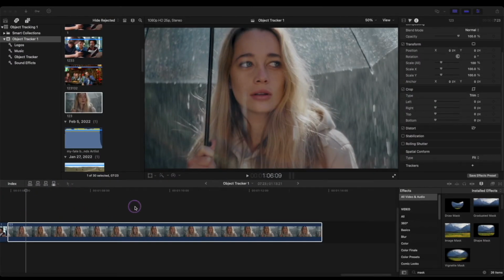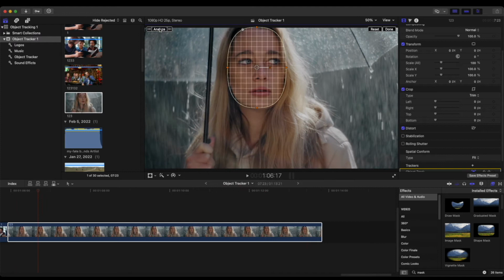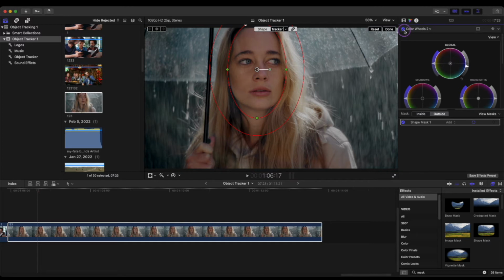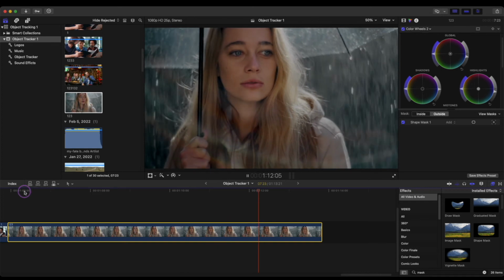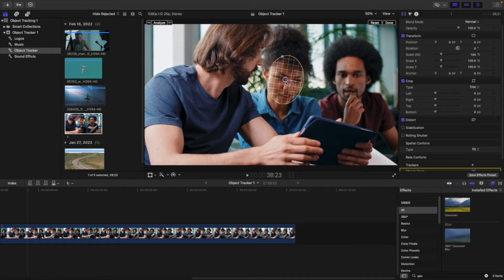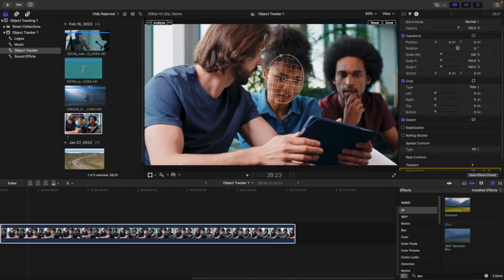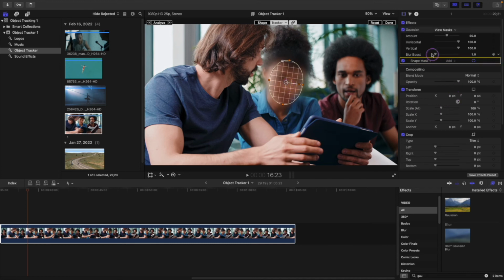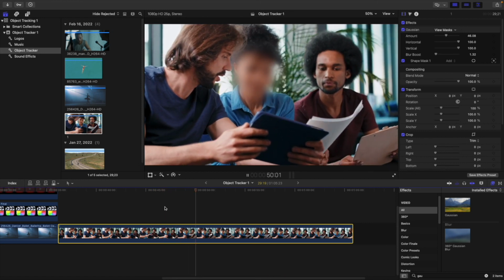Final Cut Pro | Object Tracker | Color & Blur Effect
00:00 Intro
00:20 Object Track w/ Color Effect
02:59 Object Track w/ Blur Effect
06:02 Outro